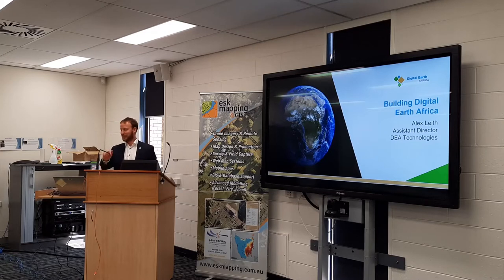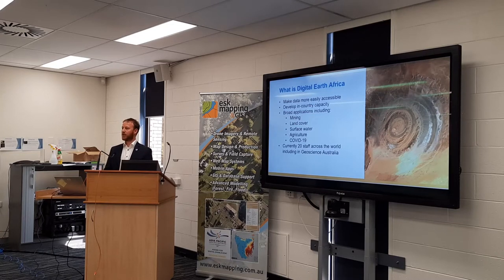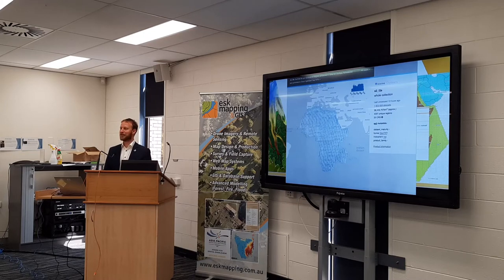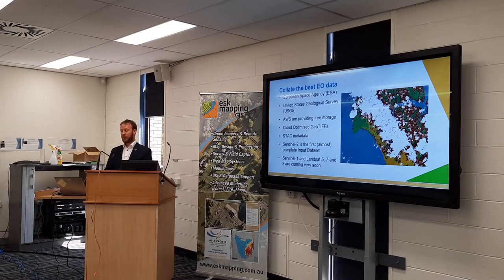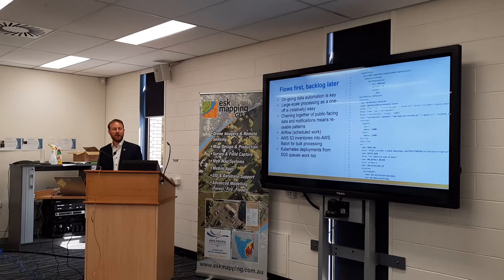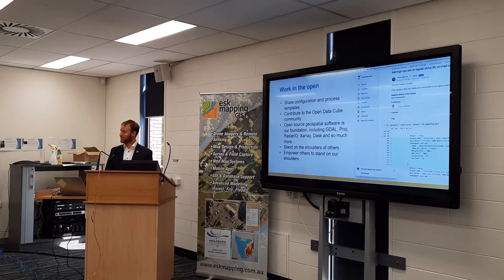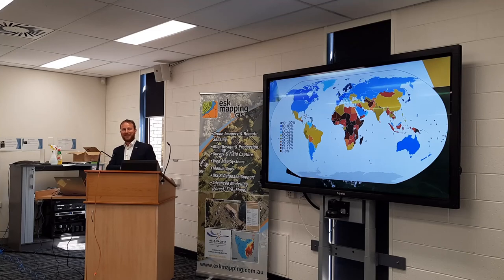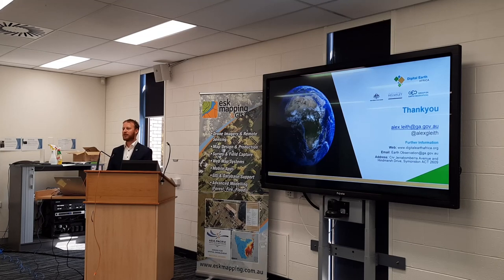FOSS4G SoTM 2020 Oceania Conference Hobart Hub - Alex Leith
Alex Leith's talk was entitled Building Digital Earth Africa. Alex is a certified spatial professional with extensive experience in software development, DevOps and project management.

He is a founding director of OSGeo Oceania and has spent time volunteering for the Surveying and Spatial Sciences Institute, GovHack, GeoRabble and gets paid in stickers to do GeoHipster interviews.

When not writing code, or at least talking to people about writing code, he shares care of his three kids and loves a great craft beer.

Alex works at Geoscience Australia leading a team of developers building open source software that enables people to more easily work with Earth observation data.